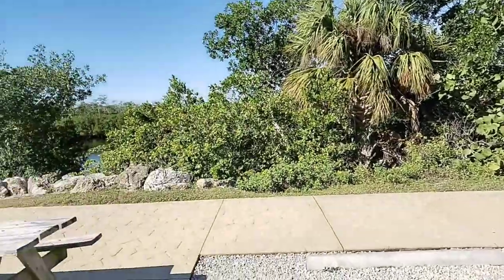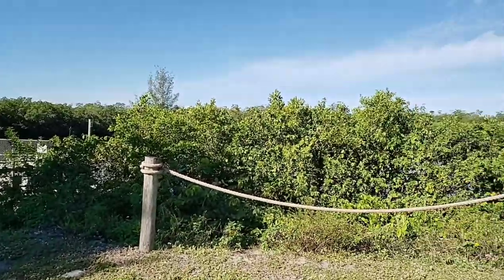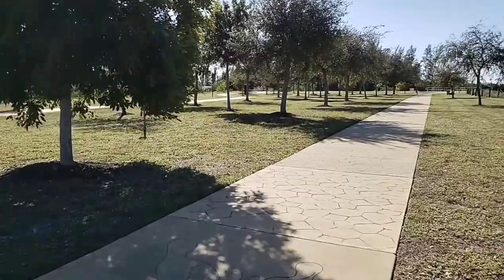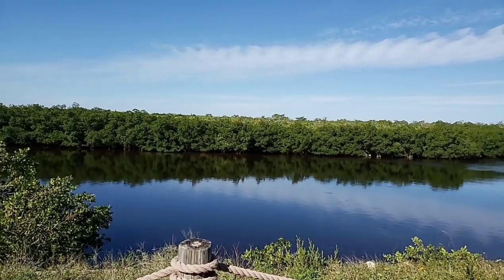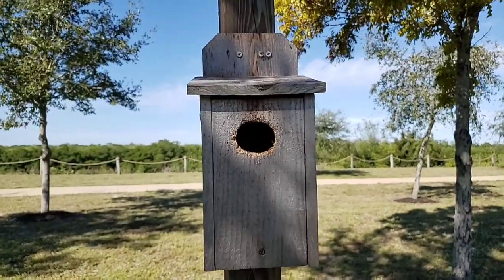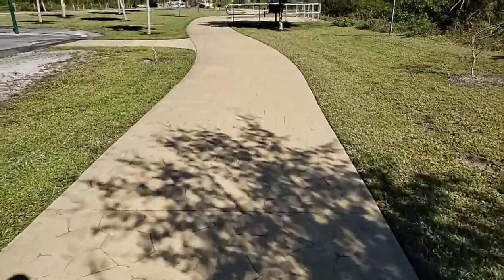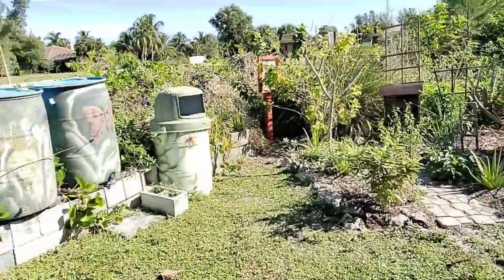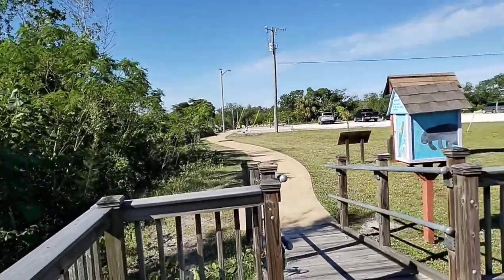Sirenia Vista Park in Cape Coral, FL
Sirenia Vista Park

Sirenia Vista Park is an 8 acre environmental park located at the most southern end of the North Spreader Waterway. The park is a peninsula and thus surrounded by water.

There is a paved walking trail and a manatee viewing area. You can launch a kayak and paddle along one of the 3 trails shown on a posted map. Fishing is allowed on the spreader waterway.

Updates continue to be made at the park. Benches, photo ops, a book nook, and a butterfly garden can be found there. If you look up you'll even see an osprey nest.

Although the drive and parking area is gravel, there are 2 paved handicap parking spaces. Portable restrooms are available at the park. The main entrance to the park is at the curve where Old Burnt Store Road connects to Ceitus Parkway.

Park closes at dusk.